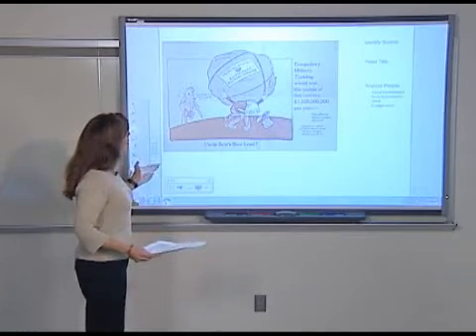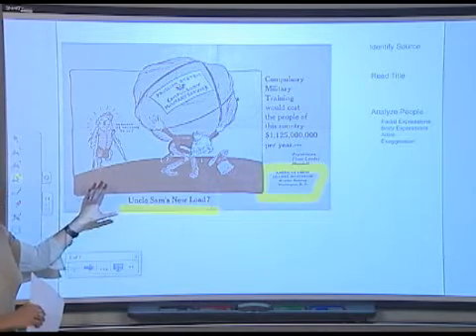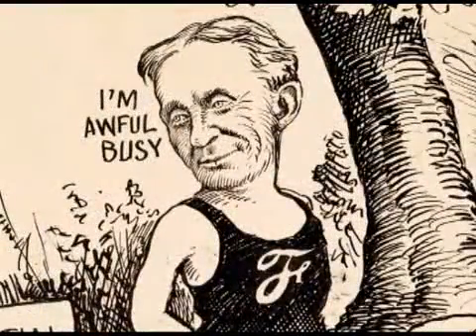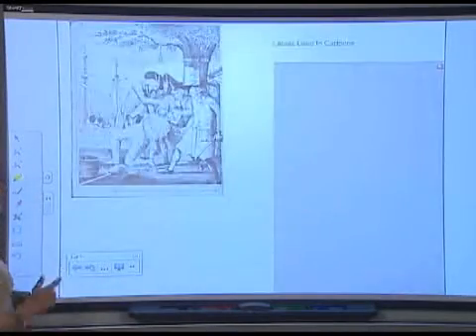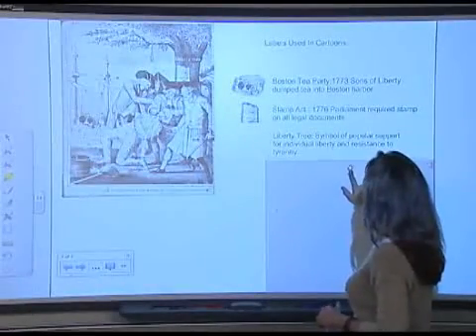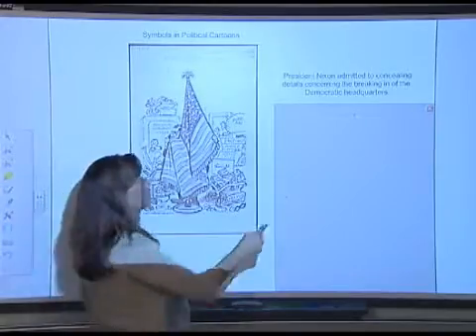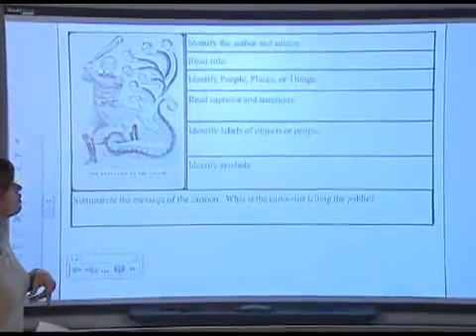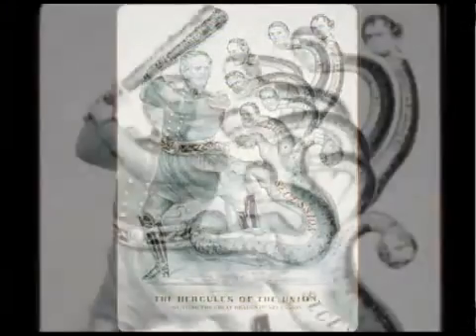Teaching with Political Cartoons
Dr. Kristi Fragnoli, Professor at The College of St. Rose, demonstrates creative ways to use political cartoons in the classroom.

Funded by the Hearst Foundation and Time Warner